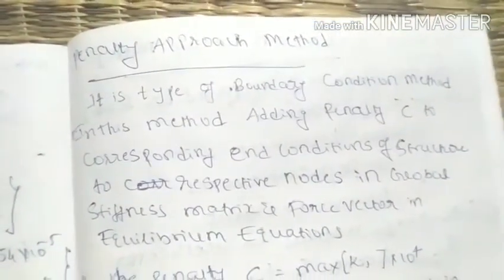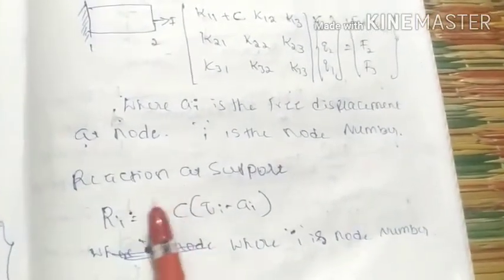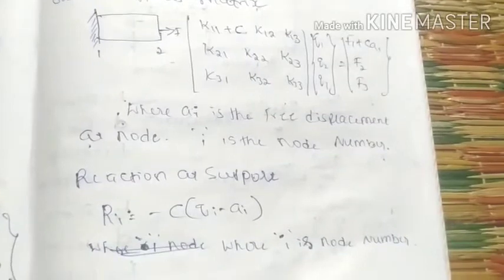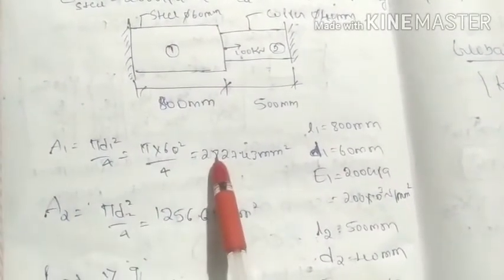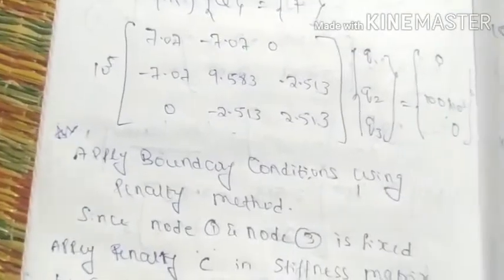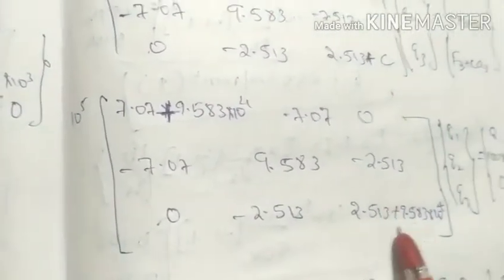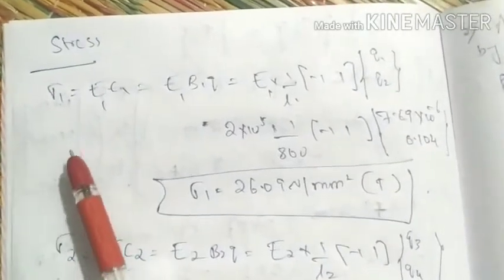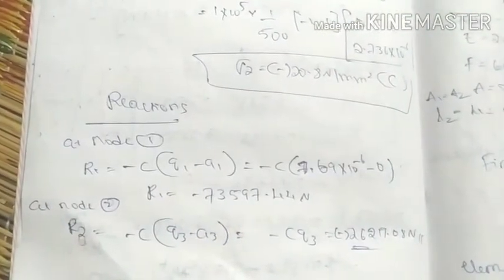Fea module-2 1D bar element lecture video- 18